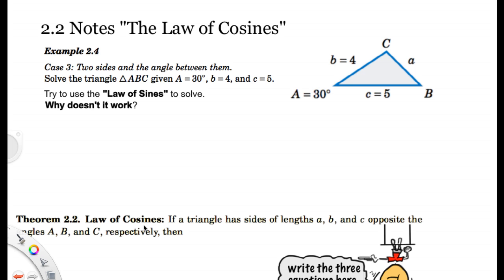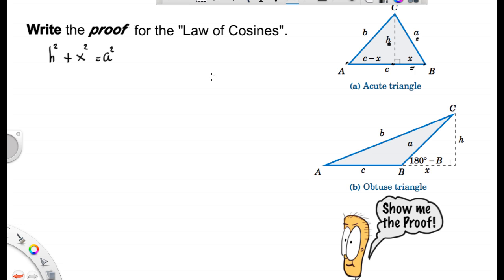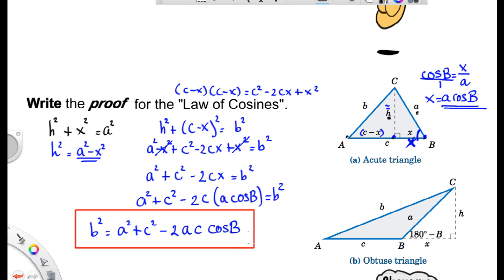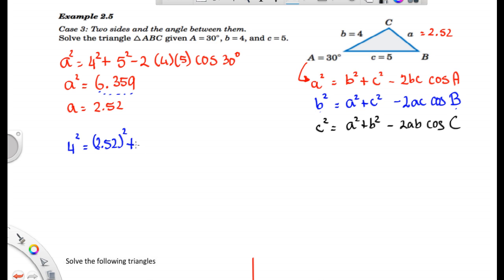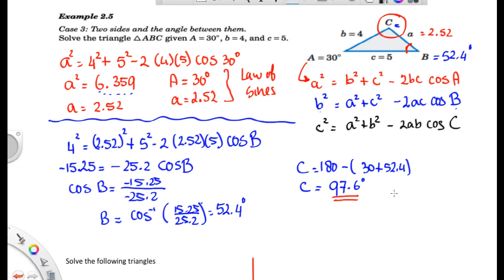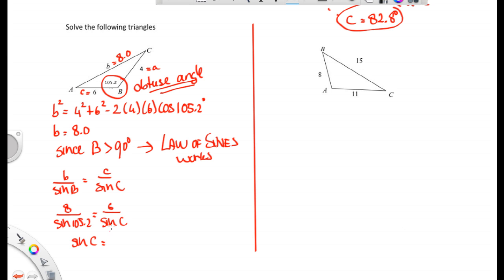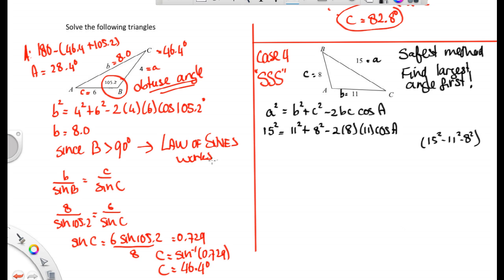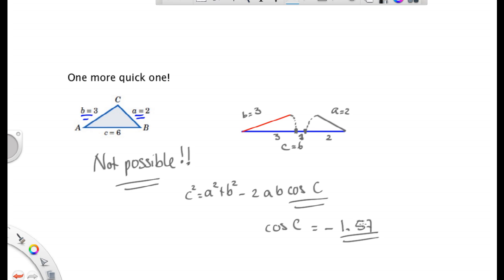Trig 2.2 Law of Cosines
Using the Law of Cosines to solve for the missing parts of a triangle. This law is needed if you do not have a pairing (angle and corresponding side) or if you do not have an angle measurement at all.